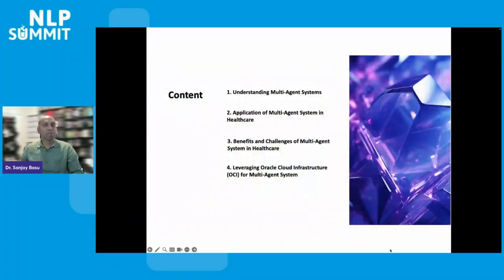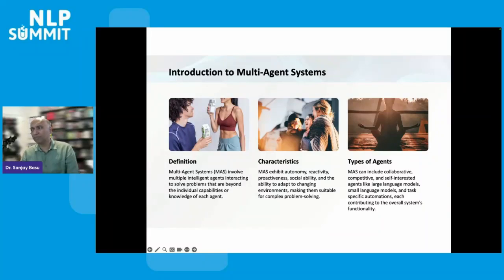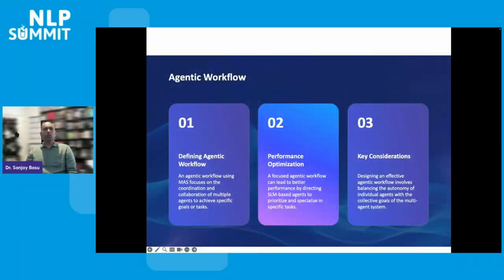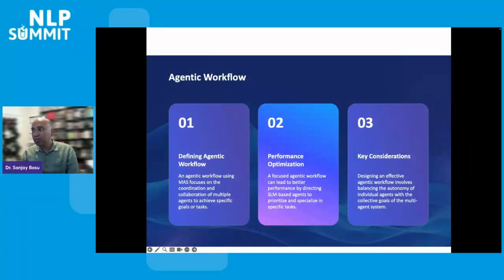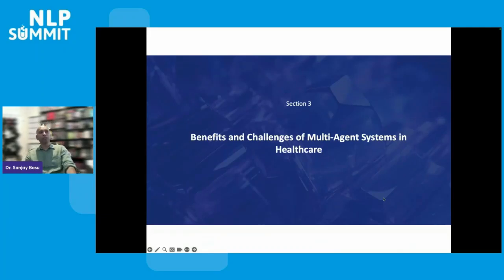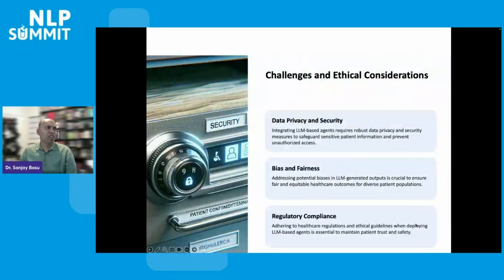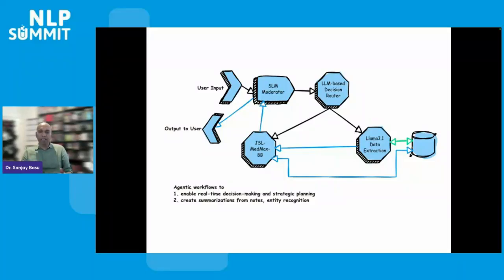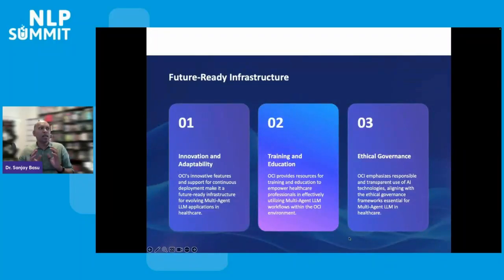Multi-Agent Based Agentic Workflow in Healthcare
The deployment of NVIDIA BioNeMo Large Language Model (LLM) on Oracle Cloud Infrastructure (OCI) with NVIDIA Inference Microservices represents a significant advancement in the application of artificial intelligence in biotechnology.
This paper discusses the integration process, emphasizing the seamless scalability and efficiency achieved through this collaboration. By leveraging OCI’s robust and secure cloud platform alongside NVIDIA’s cutting-edge AI capabilities, the BioNeMo LLM is empowered to deliver high-performance, real-time inference services tailored for biotechnological research and applications. The deployment framework showcases how OCI’s flexible infrastructure and NVIDIA’s optimized inference microservices facilitate efficient handling of large-scale biological data, accelerating research and innovation.
This abstract highlights the potential for transformative impacts in fields such as drug discovery, genomics, and personalized medicine, demonstrating the powerful synergy between cloud computing and advanced AI models.

This session was presented by Sanjay Basu, Senior Director at Oracle